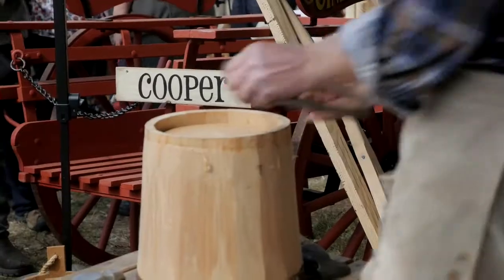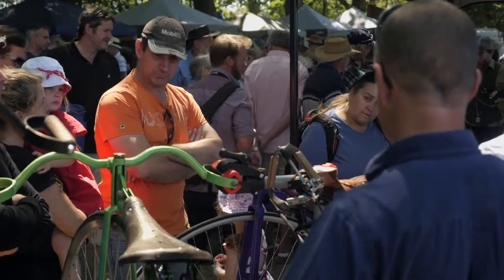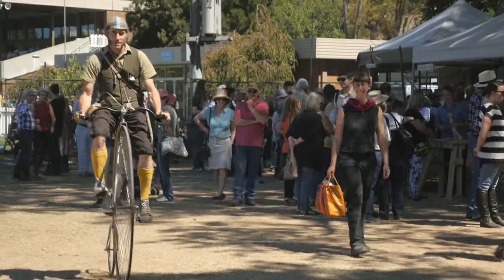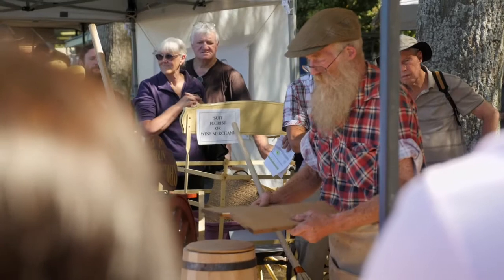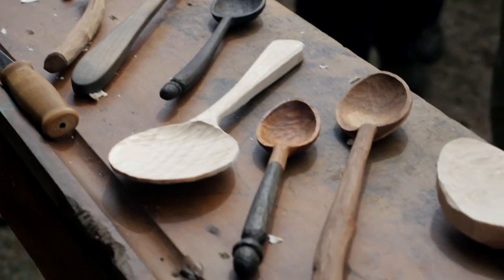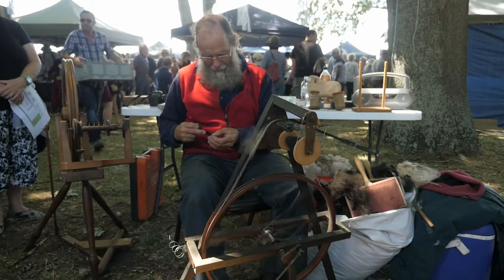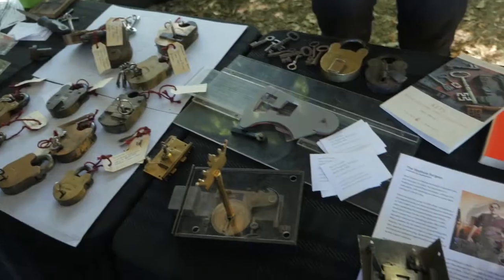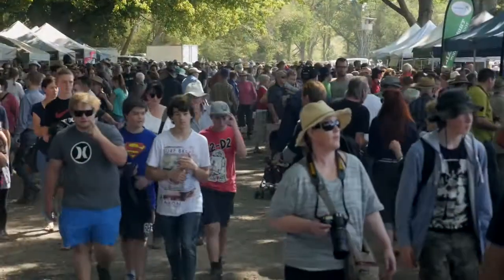Lost Trades Fair - fan reaction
The annual Lost Trades Fair draws over 20,000 people interested in how important trades used to work. Here's what some of them had to say when first witnessing some of the hand-made trades featured at the fair. The 2020 event will be at Bendigo Racecourse from March 7 & 8.